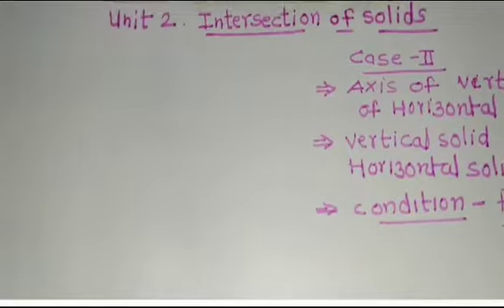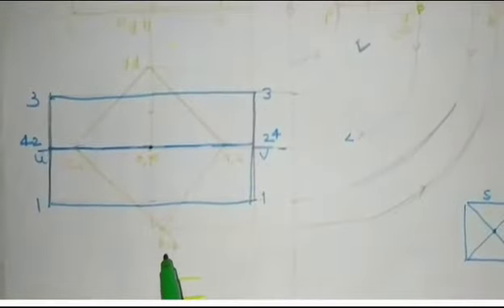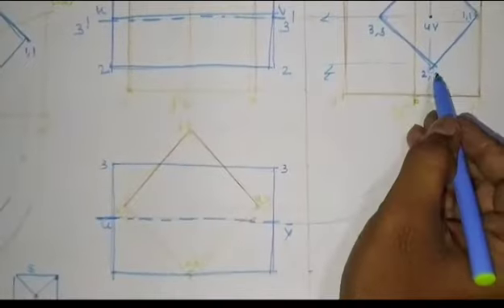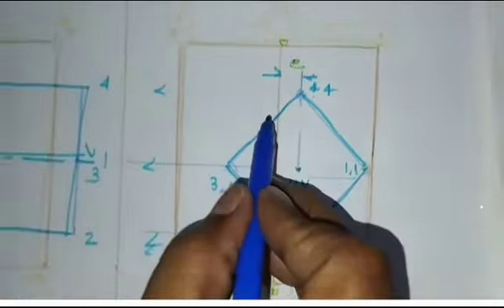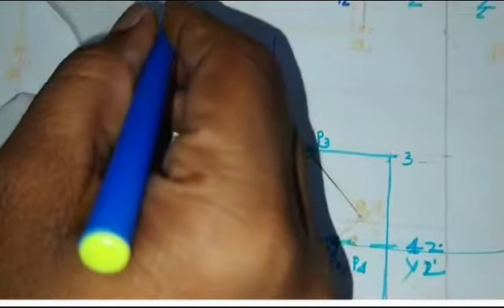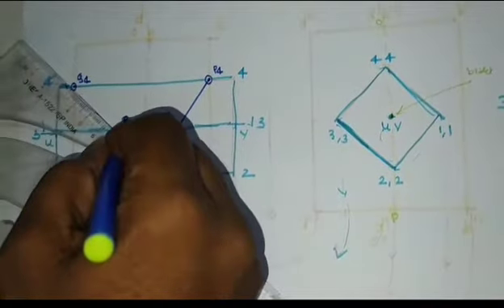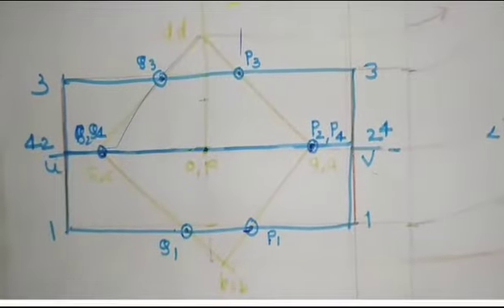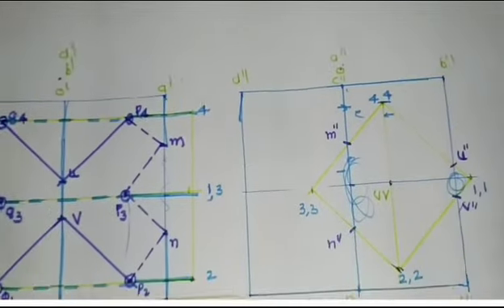Lecture 3 "Intersection of Solid"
Vertical Square Prism penetrated by Horizontal Square Prism (3 types, Axes relation)